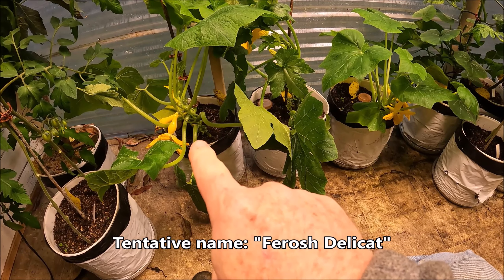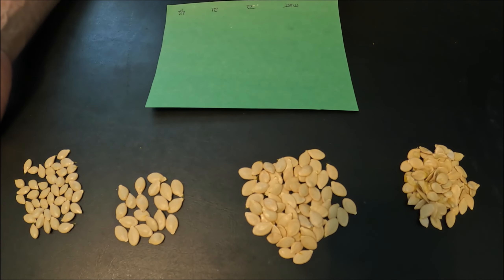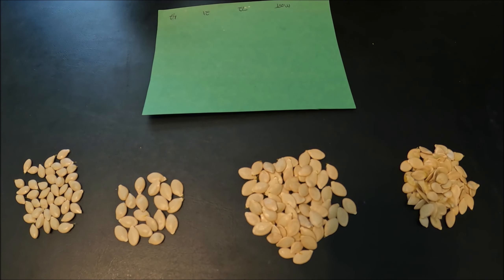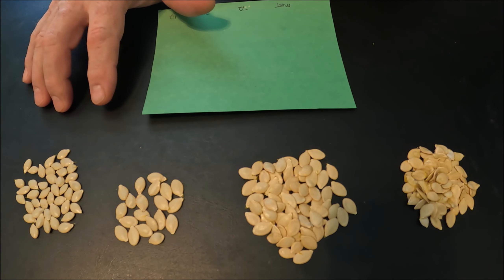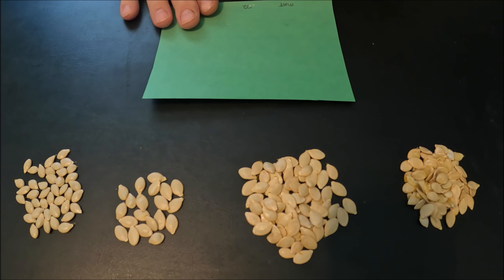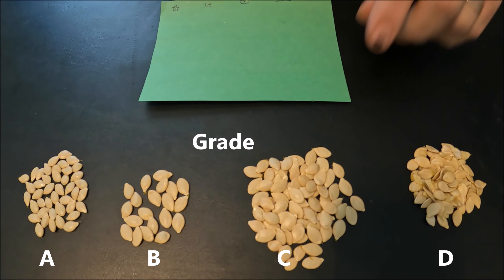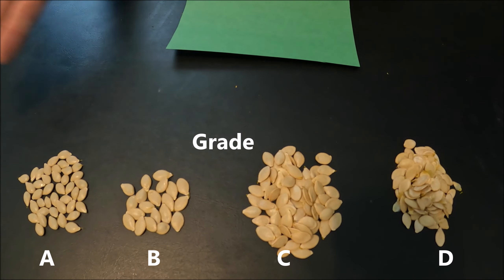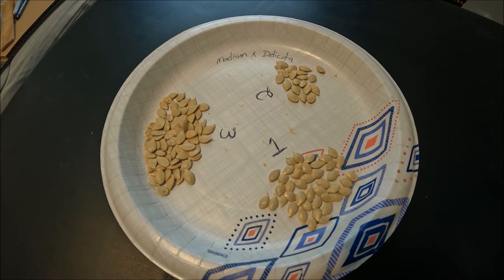Grading Harvested Squash Seed for Next Generation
After harvesting the seed from two mature squash, I grade them for determining which seed I'll plant first.  I explain the process.  The seed is a cross between Madison's Cross and Delicata.  Can't wait to see what comes of it.